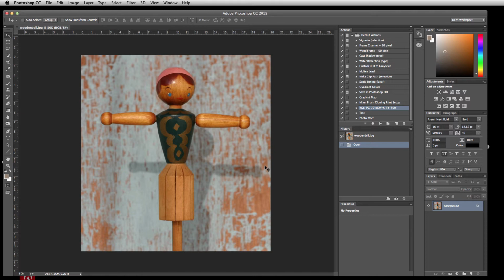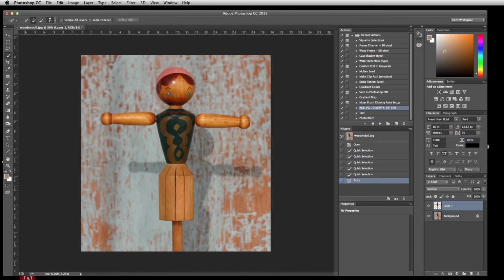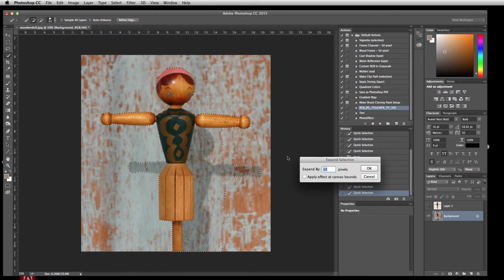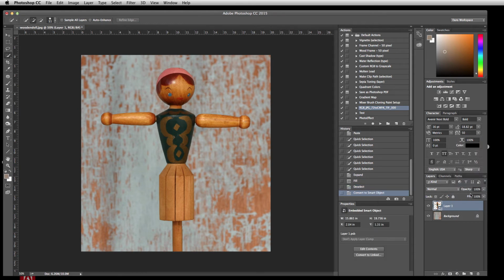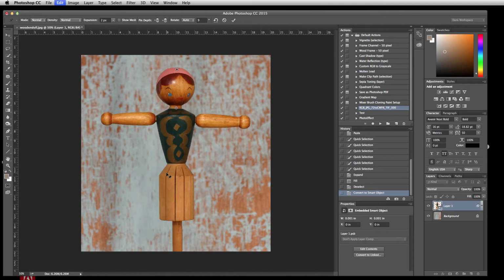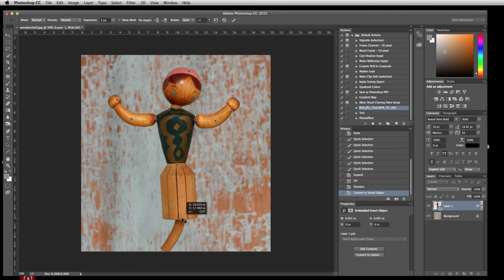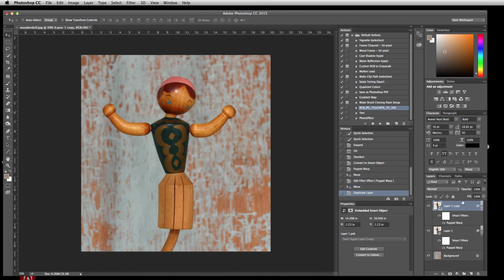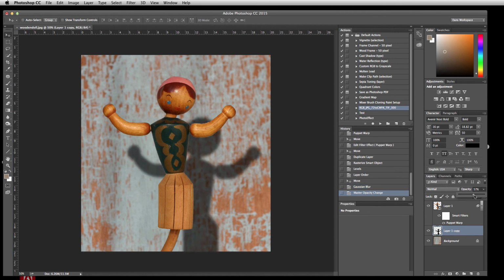IMD 228 Puppet Warp 1: Repositioning Figures